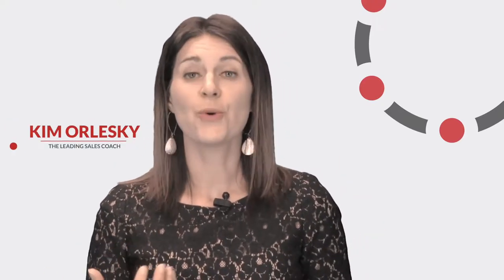The Buyer's Journey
In my videos, I always speak from a sales coach perspective. This time, I want to talk about what it’s like to be the buyer.

About a year ago, I was in the market reaching out to different people who can help me revamp my website. I asked a few companies to give me a quote.

The first person to get back to me asked me to fill out a Google form. I remember the final question asked: “What is your budget?”

And at that moment, I paused to think and just as quick, I realized that I had no concrete idea.

I’ve only ever had one website. So I’m not sure about the current trends in the industry and the difference between a $1,000 website and a $100,000 one. So I gave her a number: $5,000. Not long after, she got back to me and gave me a quote.

For the second website provider, we met at his office to discuss what I’m looking for and how he can help me achieve that. He gave a good presentation with a slideshow of the clients he worked with. But when he named his price of $72,000, I almost fell off my chair!

The third company I talked to went above and beyond. They really helped me understand how a website can boost my brand’s image, how it can help me tap into more prospects, how much more I can gain, and ultimately maximize its purpose.

Initially, I thought I can only shell out $5,000 for a website. But upon meeting with them, I realized that it was an investment. It was a no-brainer at that point in time to spend 5x more than the original quote. The deal was done and they did deliver!

Like me, each buyer goes through three stages before reaching the purchasing decision, namely: awareness stage, consideration stage, and decision stage.

First, we become aware of our problem. Next, we have clearly defined our pain points and start looking for possible solutions. And finally, we weigh our options and come up with the decision.

As a sales coach, that’s what we do: develop a winning sales strategy, reach out to our prospects, nurture them, and provide quality service to the customers. In the end, I went with the provider that gave the answer to all my dilemmas and more. They succeeded because they guided me so well on my journey.

If you aim to be like the third company in this narrative, we’d be more than willing to help you develop the right techniques and streamline your sales process accordingly.

Come talk to us. Don't hesitate to reach out! Together, let’s walk your prospects through their respective journey.